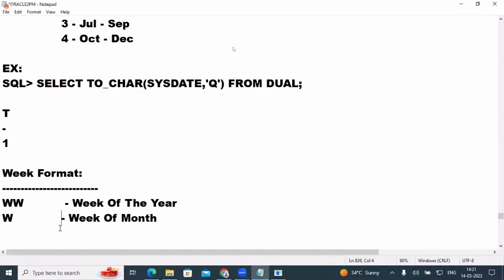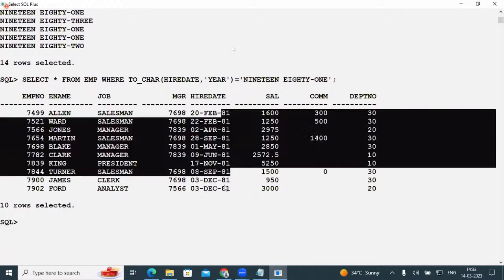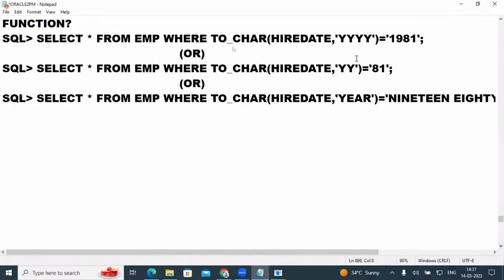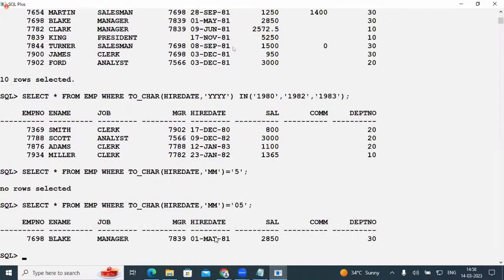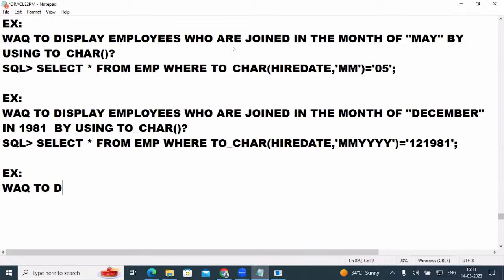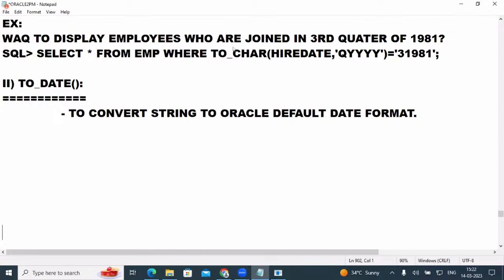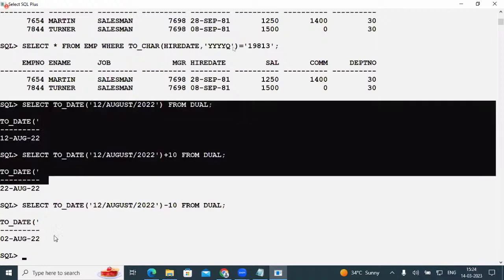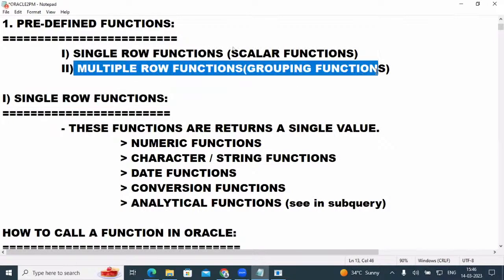oracle database system day 24